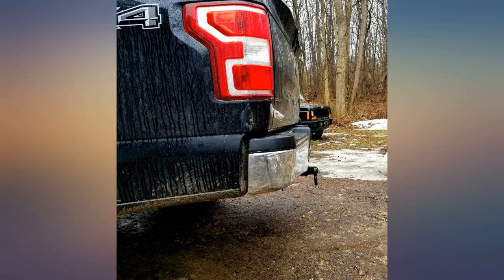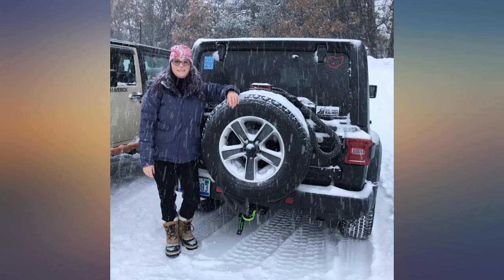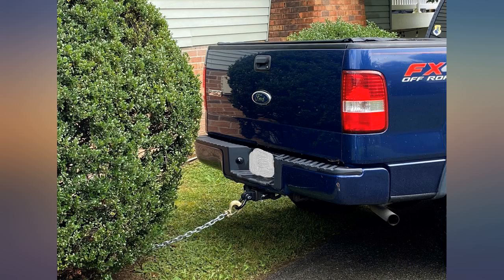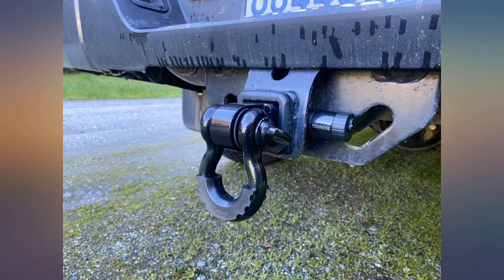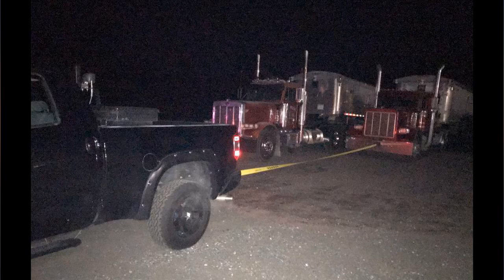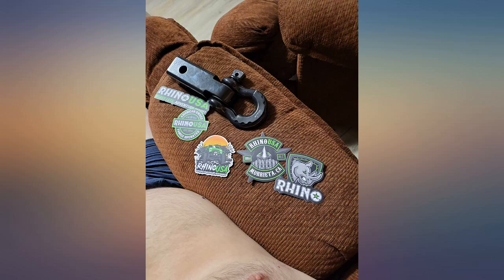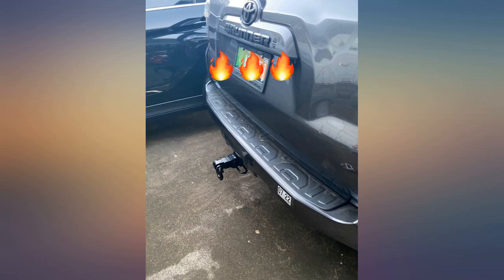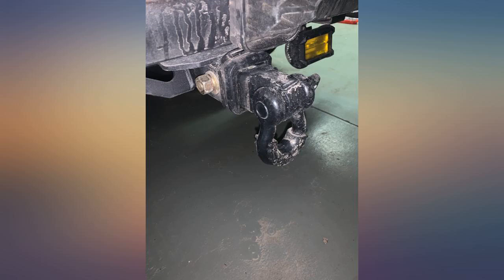Rhino USA Shackle Hitch Receiver, Best Towing Accessories for Trucks & Jeeps, review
Rhino USA Shackle Hitch Receiver, Best Towing Accessories for Trucks & Jeeps, Connect Your Rhino Tow Strap for Vehicle Recovery, Mounts to 2 Receivers (2" Hitch Receiver)

Main Features:
- AMERICAN OWNED, FAMILY OPERATED - Join the Rhino Family & Support a USA based Father/Son Business!
- DON'T RISK YOUR LIFE - Use a RHINO SHACKLE Instead of Connecting your Tow Strap to Hitch Ball
- WE VALUE OUR CUSTOMERS - Your Time is Valuable, We've Made Installation Quick & Simple for you!
- 15+ TON BREAK STRENGTH - Wether Your Towing a Semi Truck or UTV, the Rhino Hitch Will Handle it all
- GUARANTEED 5-STAR EXPERIENCE - If you aren't 100% Satisfied for any Reason, we'll your Money